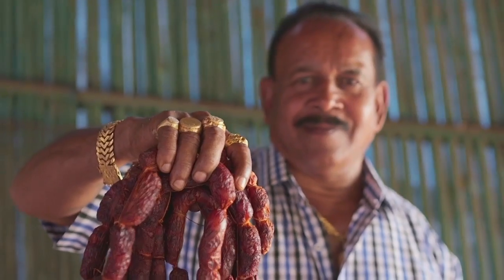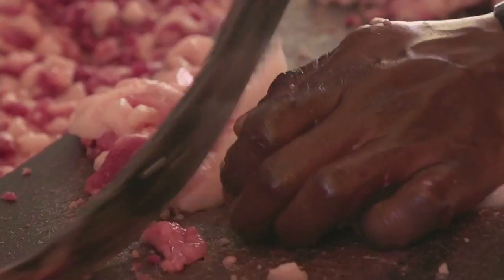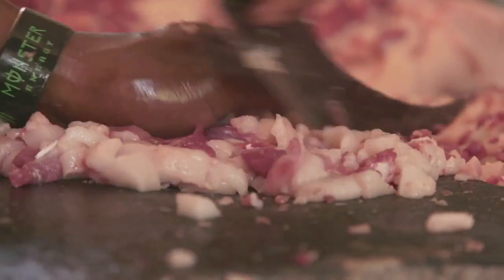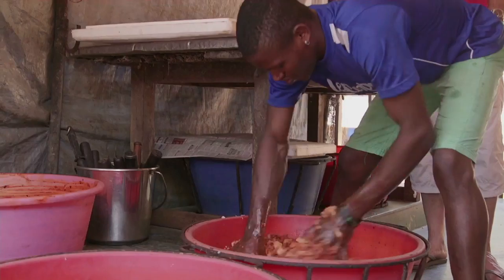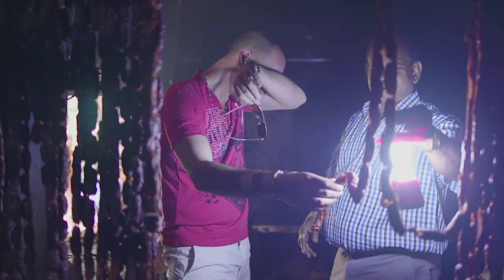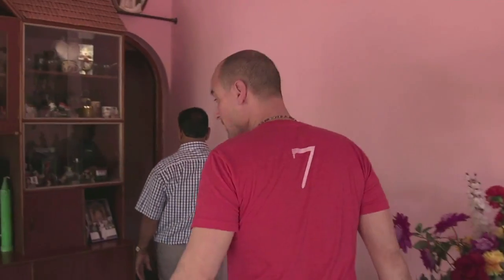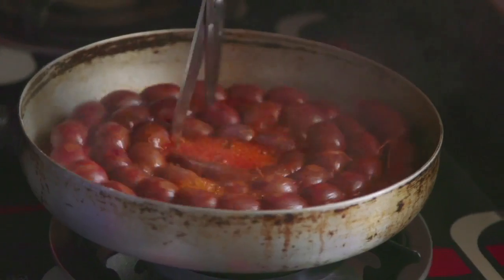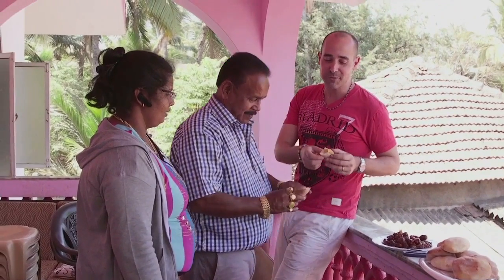HOW TO MAKE: Spicy Goan Sausage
In today's video, learn how to make spicy goan sausage! David gets to see how the sausages are made, and then a really great way to prepare them!

About David Rocco:
David brings his passion for food and life to millions of kitchens every day through his worldwide hit television programs. Airing in more than 150 countries, David Rocco’s Dolce Vita, David Rocco’s Amalfi Getaway, and David Rocco’s Dolce India are each the perfect combination of food, travel and a celebration of the sweet life.